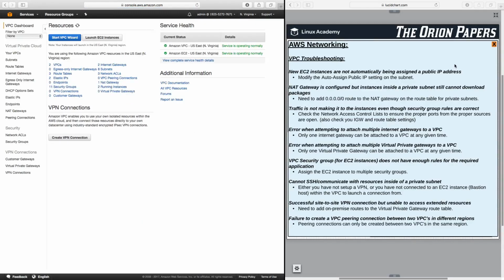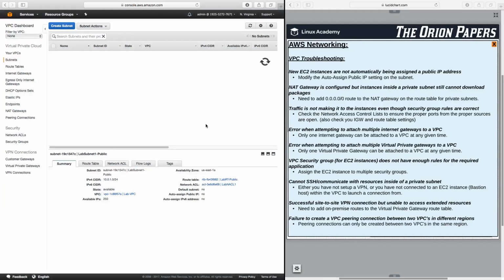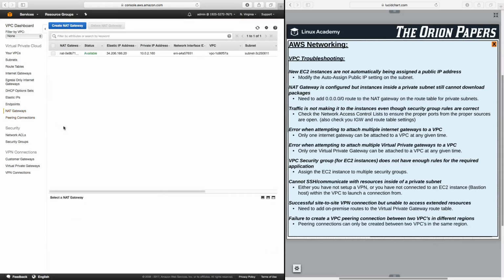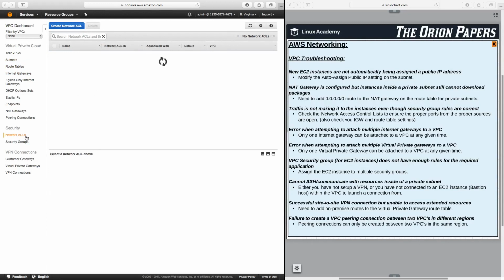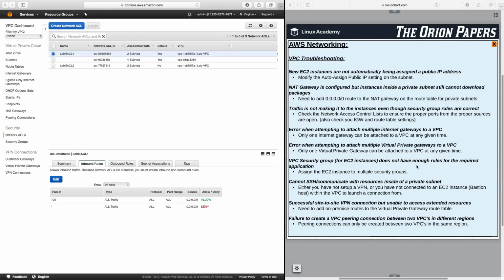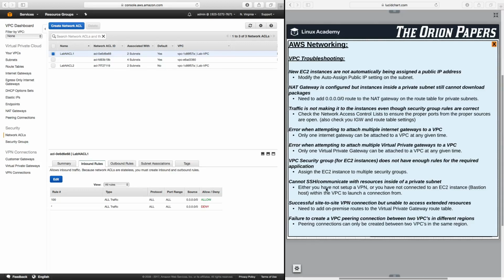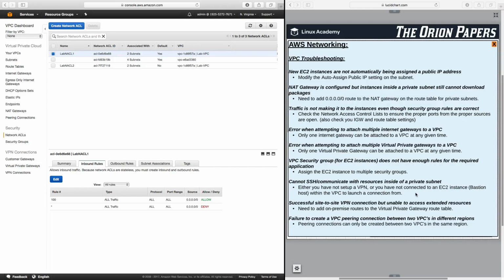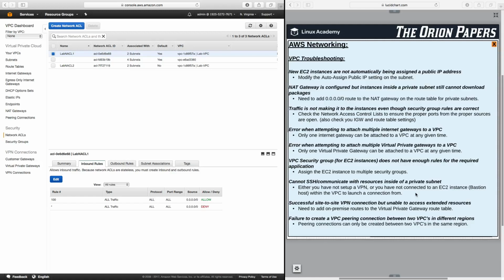AWS CSA - Associate: VPC Troubleshooting Scenarios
Let's explore some common VPC troubleshooting issues and their solutions.